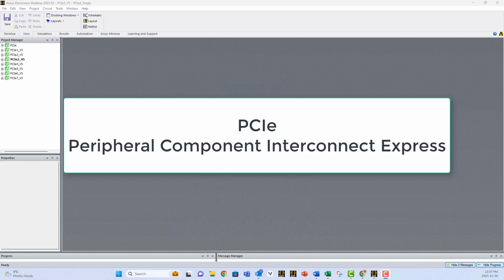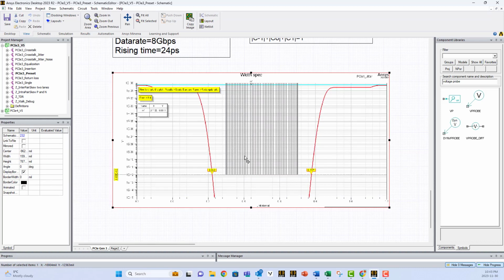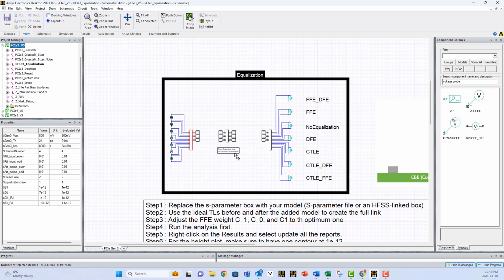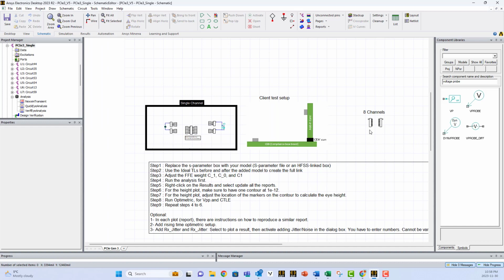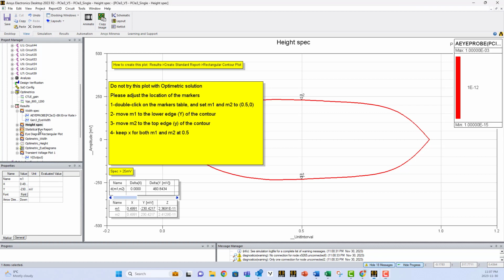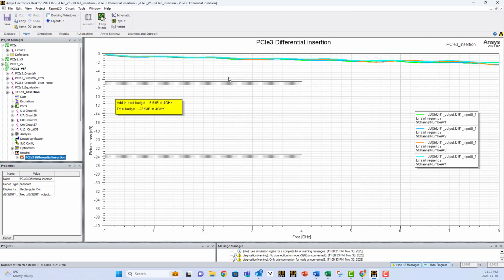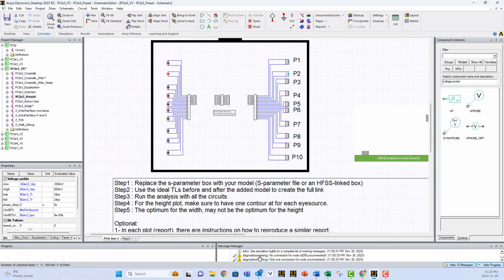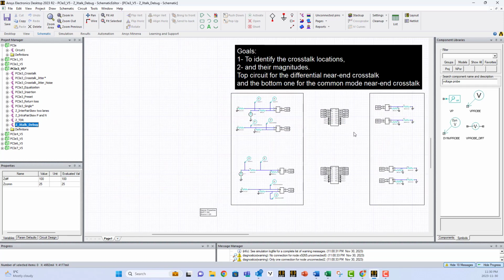PCIe specifications tool for RF designers (old video).